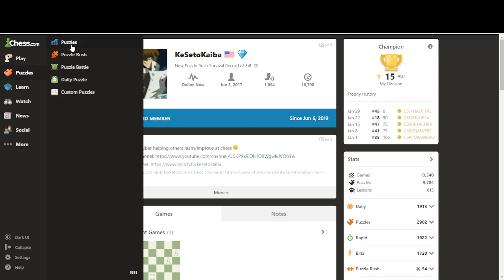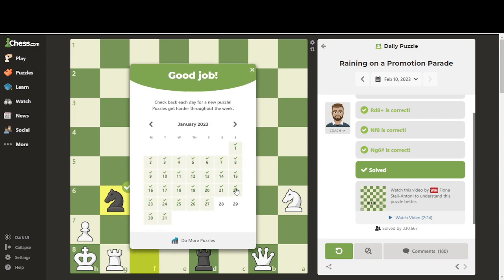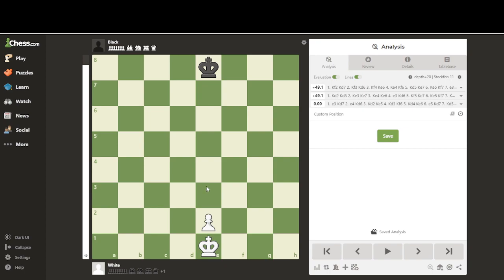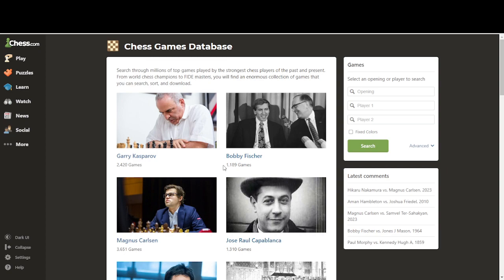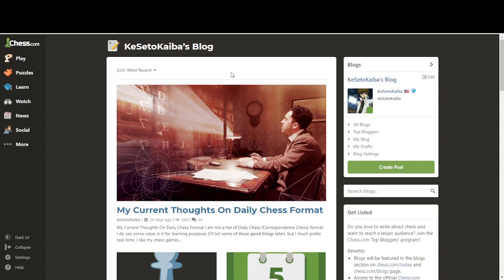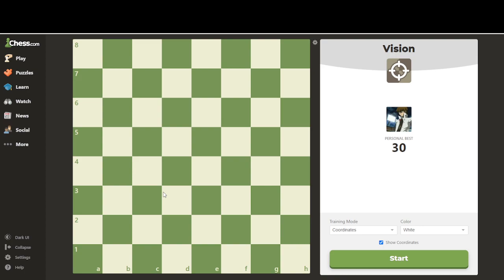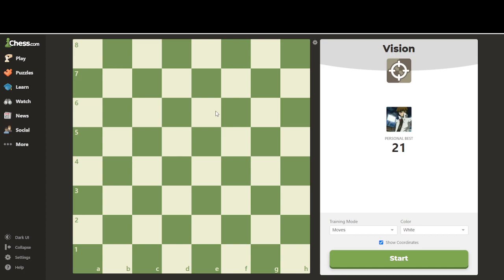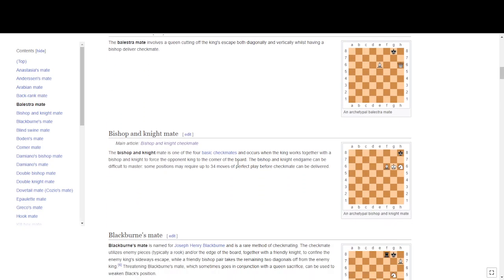How To Gain Chess Rating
This video has 10+ Tips of Advice for gaining chess rating and becoming better at chess. Hope it helps: here are some resources below:

Opening Principles Blog post I wrote years ago
Video For King + Pawn vs King Theoretical Endgame
lichess.org is a site with free, unlimited, chess puzzles. Other sites also have puzzles, but if you have a premium membership (any paying membership) on chess.com, then I believe they have the best puzzle section out there. Don't forget chess.com Daily Puzzle is also free and you can solve unlimited Daily Puzzles even under the default, free, membership.
Puzzle Battle is free for the rest of February 2023 for all chess.com members! Puzzle Battle gives you and another player 3 minutes to solve many tactics puzzles and the one with the most correct at the end wins; just a fun way to practice.

00:00 Introduction
00:57 1. Tactics Puzzles
03:38 2. Basic Checkmates
04:32 3. Theoretical Endgames
05:41 4. Opening Principles
06:20 5. Analyze Games
07:25 6. YouTube Videos
08:24 7. chess.com Blogs & Articles
09:04 8. Learn Notation/Vision Trainer
11:47 9. Checkmate Patterns
14:02 10. Listening To Higher Rated Player Thoughts
16:23 Conclusion